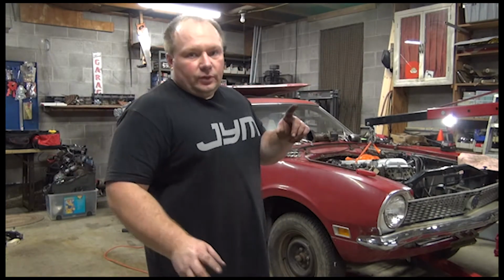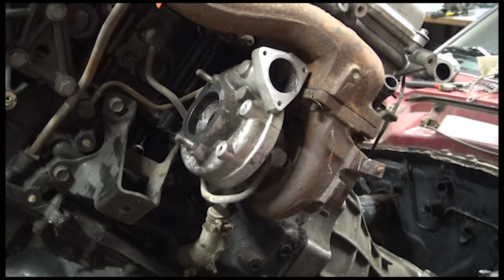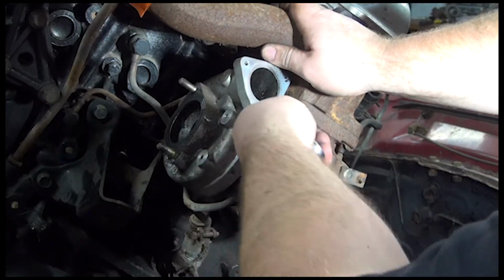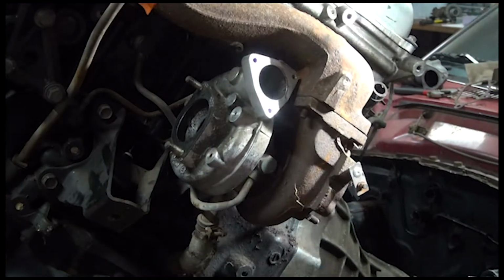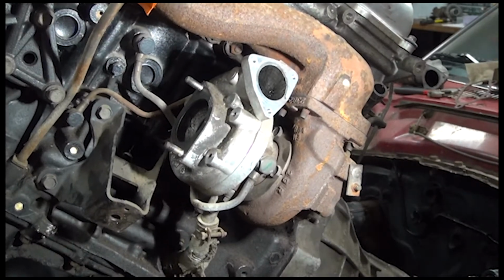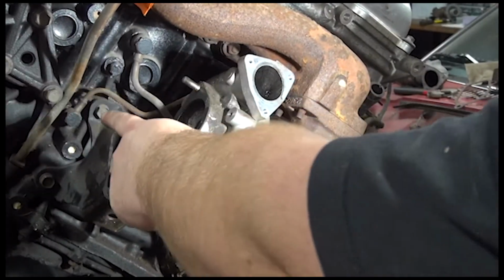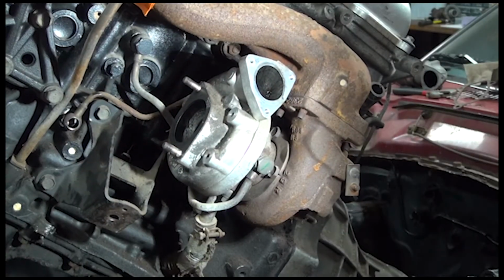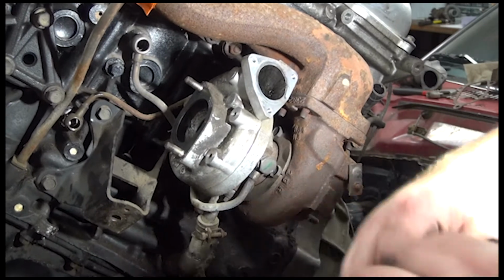PLG SR20 turbo removal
In this video I will be removing the turbo and cutting the hole bigger for the transmission.